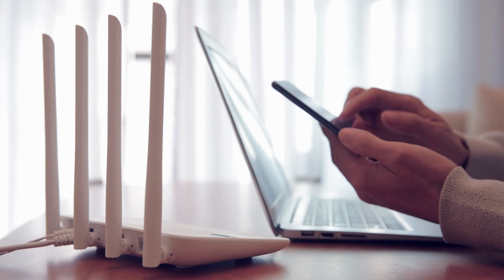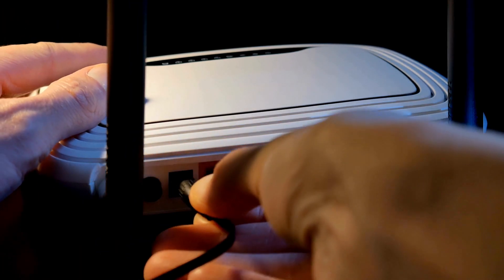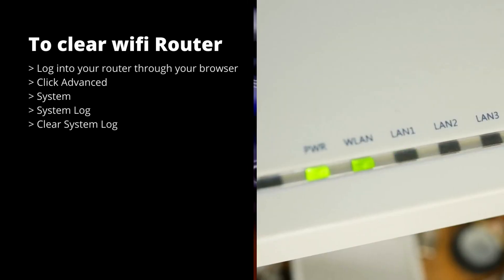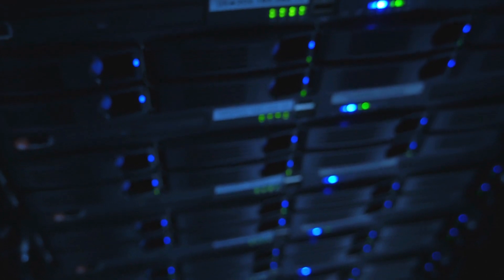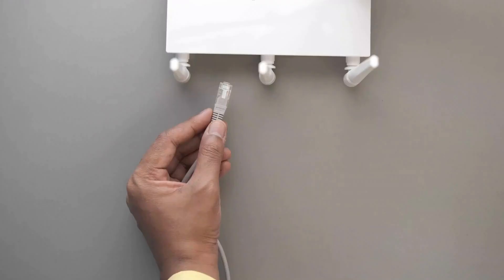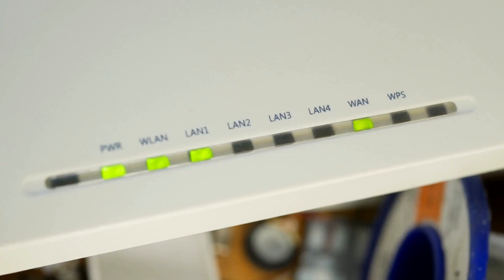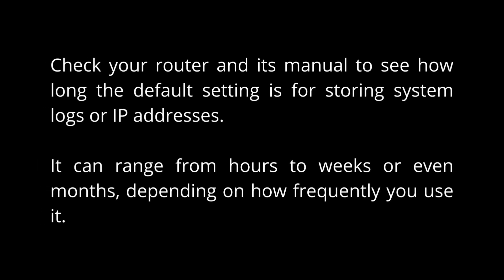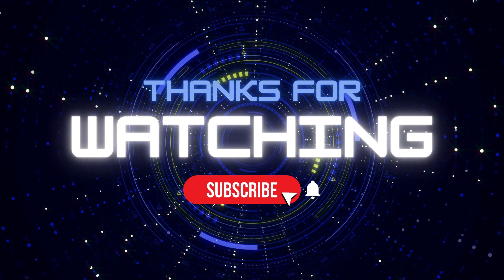How To Clear WiFi Router History? 2 Options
In this video, we are gonna find

00:09 How to clear WiFi router history?

Very few routers actually have the storage to store the history for long periods of time. It’ll most likely be lost after a few days or hours even. Even if they could, it’s a hard task trying to find router history if you have no experience. Although your internet provider can always see your history, your family will most likely have no idea how to access it. So unless you’ve searched for something extremely illegal or someone in your family knows how to, you have nothing to worry about.
To clear WiFi router history just follow these steps:
Log into your router through your browser and click Advanced then go to System and then System Log and then Clear System Log to delete your router history.

00:52 Does Unplugging Router Delete History?

That depends on the router. Most routers won't store your log history if you unplug it. They tend to store only key configuration files to keep the router operating once you plug it back in. Such features mean that a power cut doesn't disrupt service any more than it has to.
Some router brands will store your history, so it's worth checking what model you have and what features it has. There are pros and cons to keeping your log history, even after unplugging it. It's also possible to factory reset your router to clear all history.

01:26 How Long Does Router Keep History?

The length of time your router keeps your history varies depending on the device. As mentioned, most routers only store your system logs, with some also storing IP addresses of websites and services visited.
Routers that store some form of history also often have options for how long you want them to keep such information.
It's also possible to delete the information as and when needed, as described above.

Check your router and its manual to see how long the default setting is for storing system logs or IP addresses. It can range from hours to weeks or even months, depending on how frequently you use it.

So, that’s it for now guys. Hope this video helped.